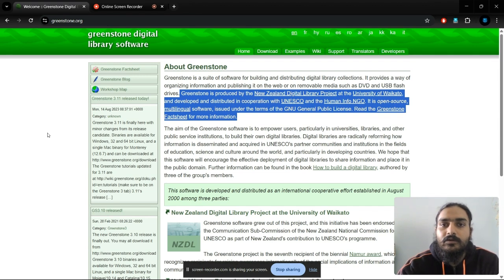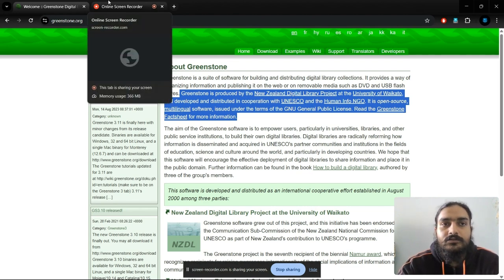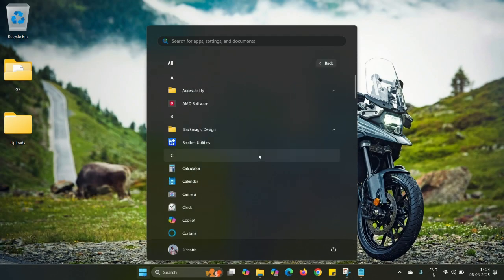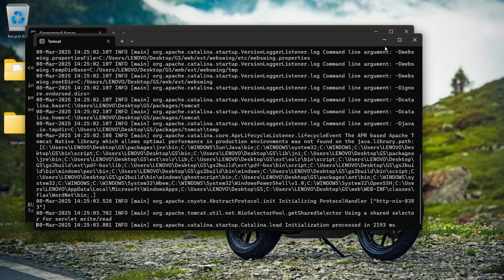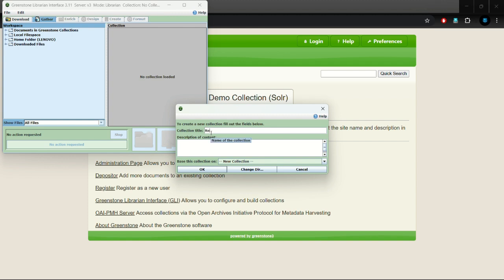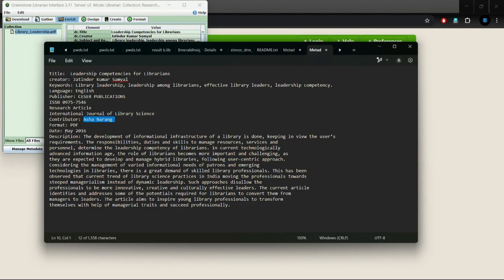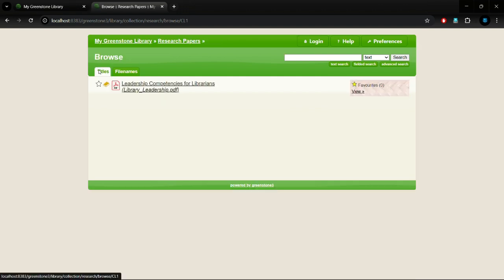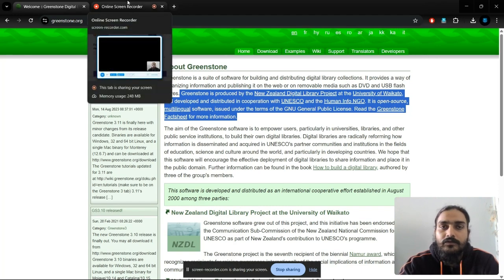Greenstone Digital Library Software (GSDL) installation tutorial.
How to Install Greenstone Digital Library Software (GSDL)

In this step-by-step tutorial, we’ll guide you through installing Greenstone Digital Library Software (GSDL) on your computer. Greenstone is an open-source software suite that allows you to build and manage digital libraries, making it perfect for organizing and sharing digital collections like books, images, audio, and videos.

Whether you’re a student, librarian, or digital archivist, this video will help you get up and running with GSDL quickly and easily. We cover everything from downloading the software to setting it up on your system.

In this video, we’ll cover:
- How to download Greenstone Digital Library Software
- Installation instructions for Windows
- Basic setup and configuration
- A brief introduction to GSDL features